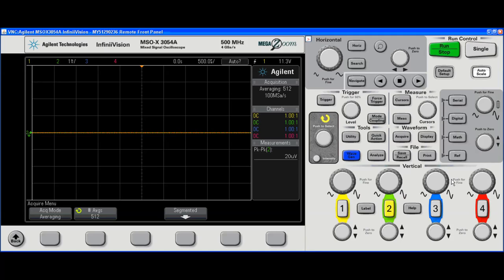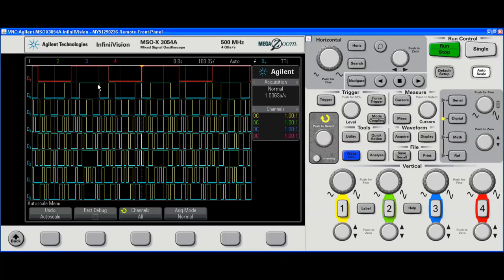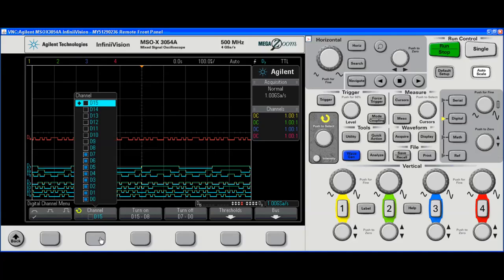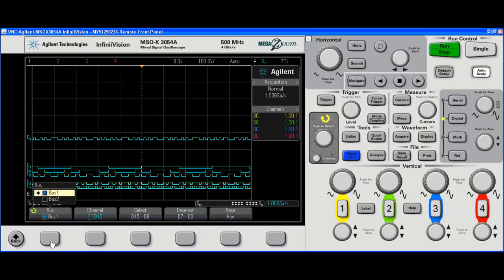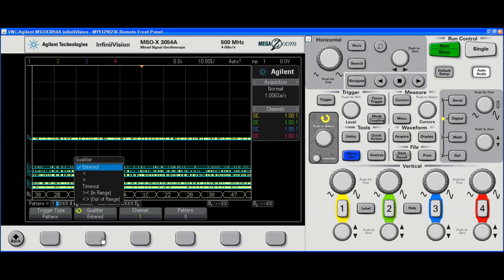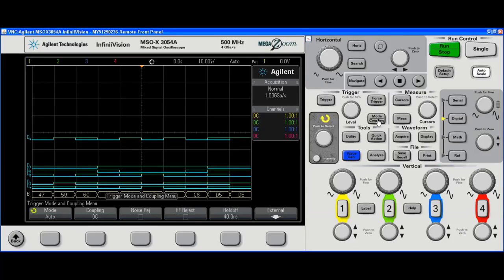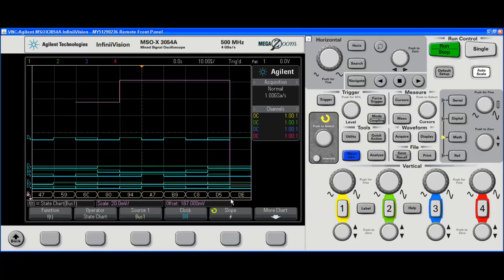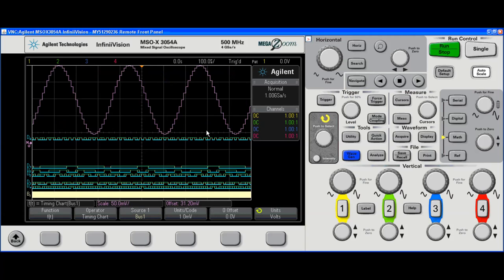Digital Channels Usage on Keysight InfiniiVision 2000X and 3000X Series Oscilloscopes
In this video we demonstrate how to use the Digital channels on Keysight InfiniiVision 2000X and 3000X series oscilloscopes.